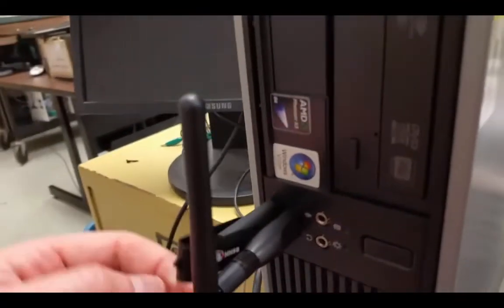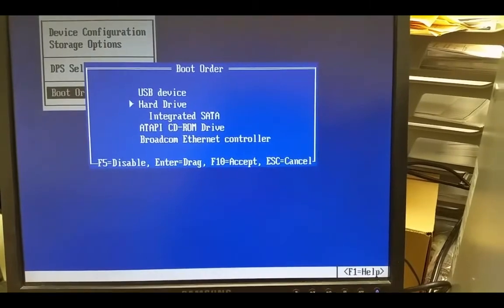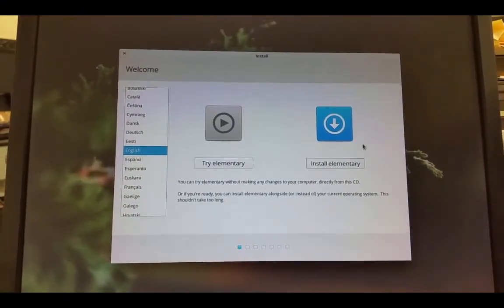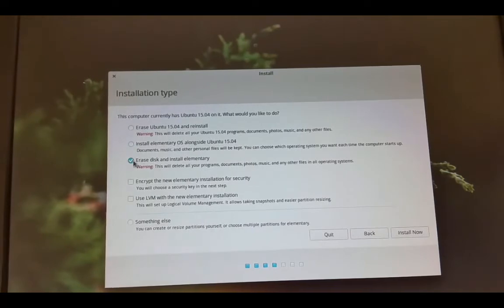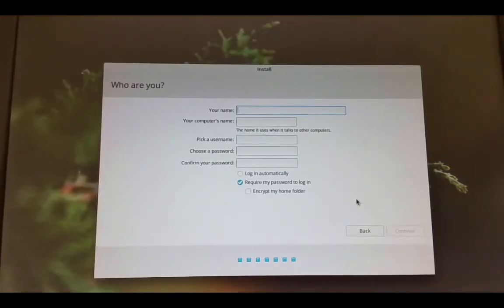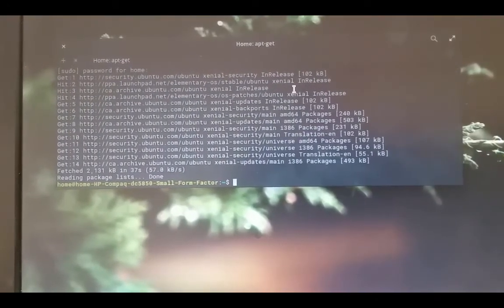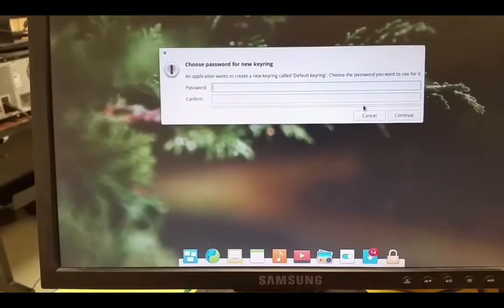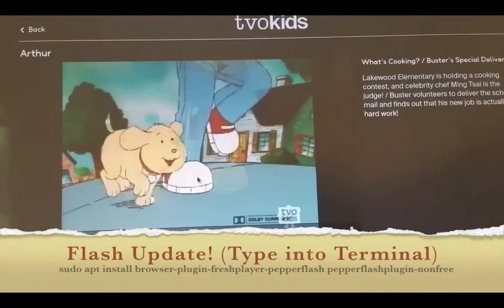Elementary OS Re imaging on Desktop Computer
Step-by-step instructions for re-imaging your desktop PC with the Elementary OS via USB Boot Disk.